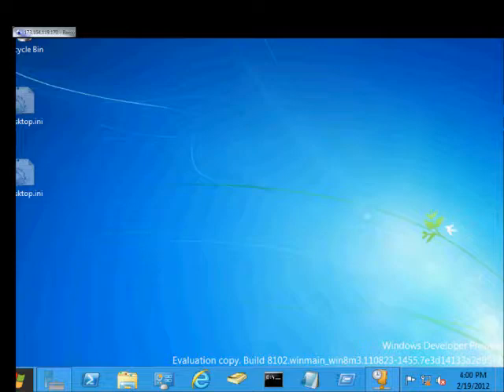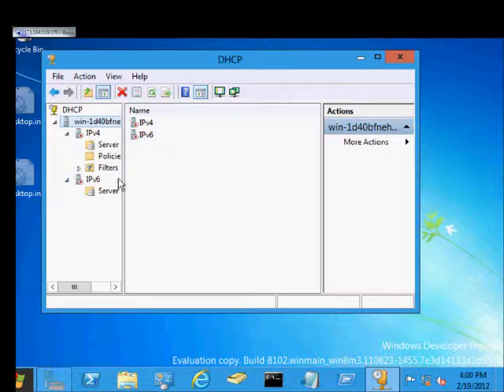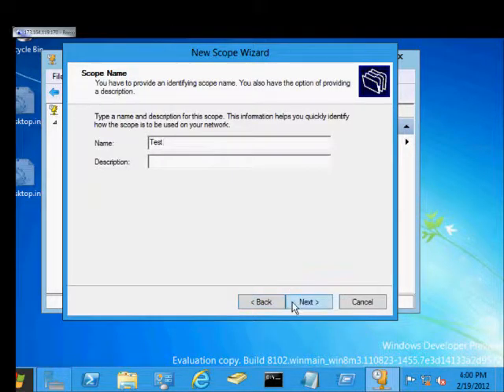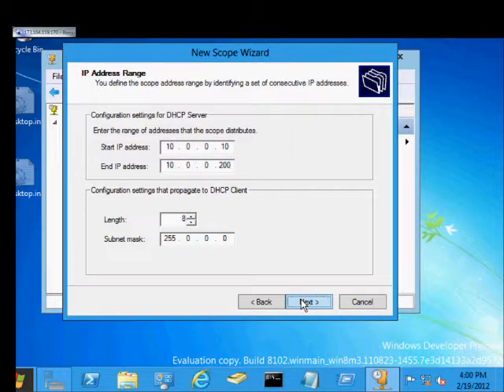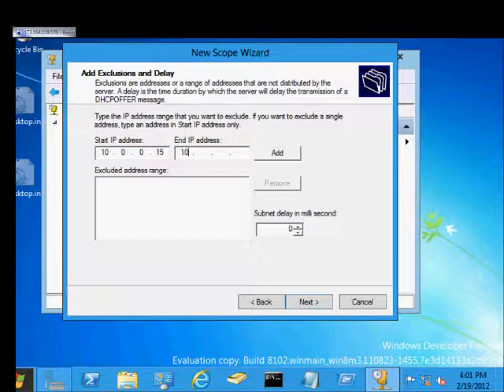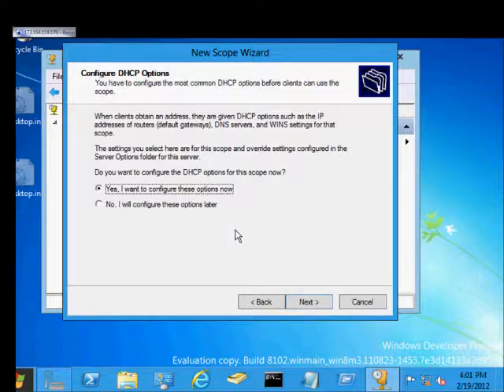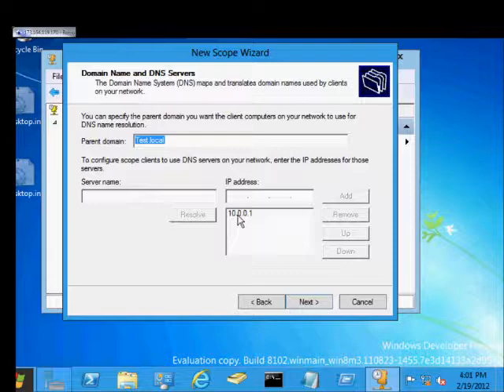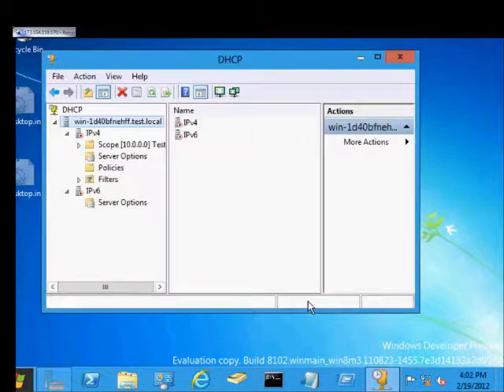How to configure a TCPIP v4 scope in DHCP Manager on Windows Server 2012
Author and talk show host Robert McMillen explains how to configure a TCPIP v4 scope in DHCP Manager on Windows Server 2012.